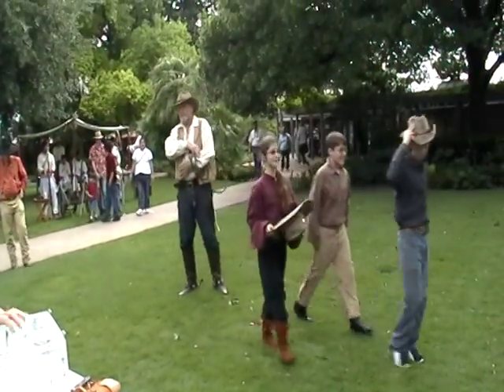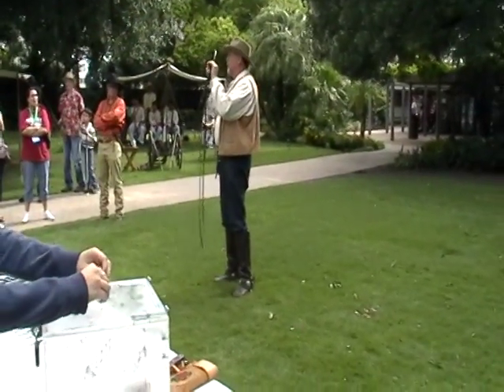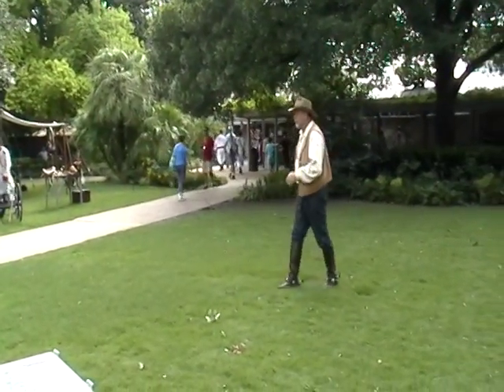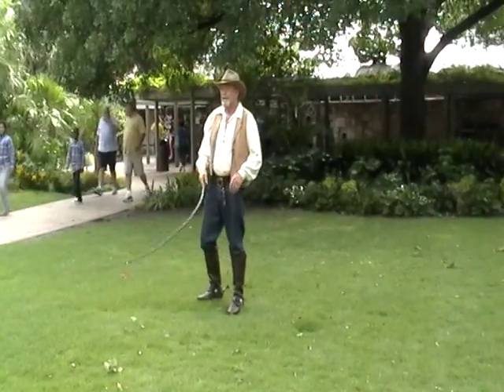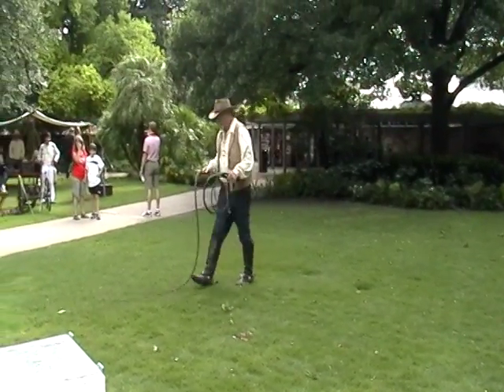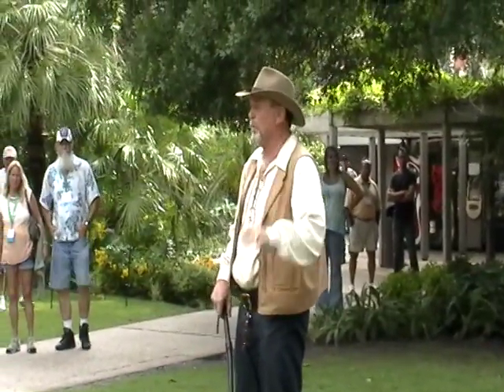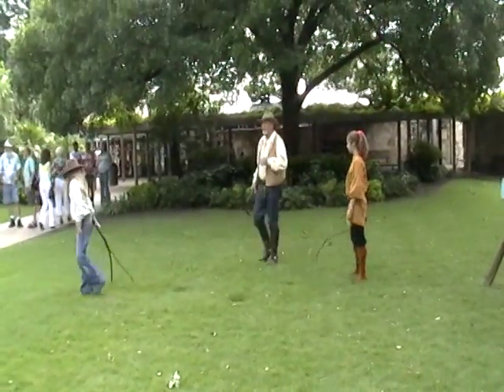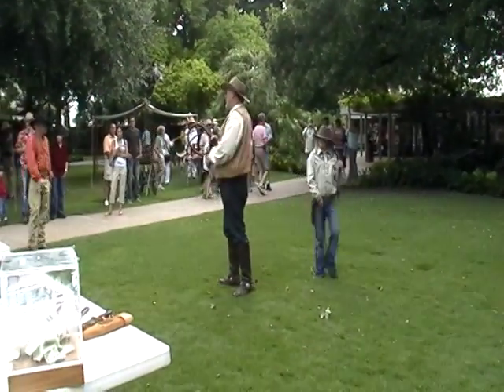7-3-2010 more at the Alamo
It was a very humid day and we had trouble keeping our crackers on the bullwhips. We had large crowds who were very generous  for the preservation of our great Texas shrine. So here is more from the Alamo from 7-3-2010 hope you enjoy what the kids are doing for Texas. Mike "Alamo" Bainton